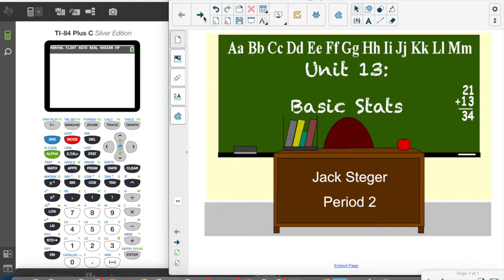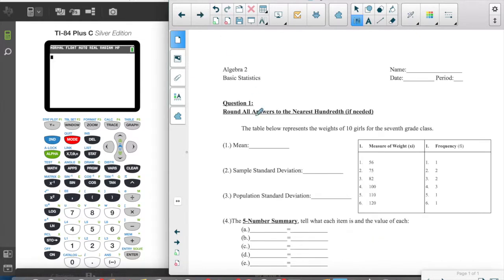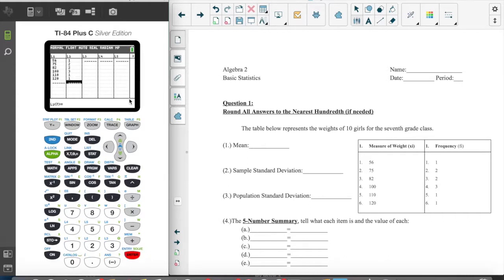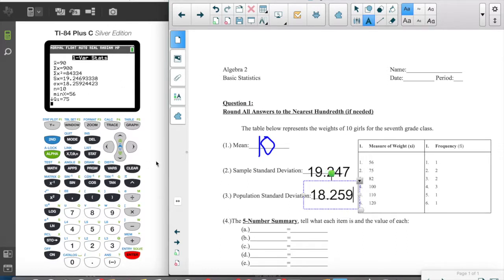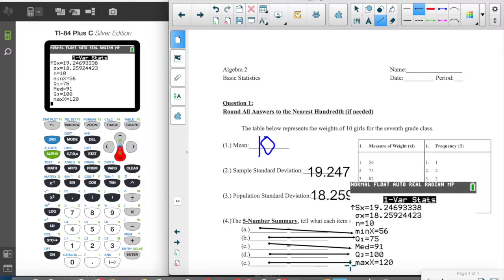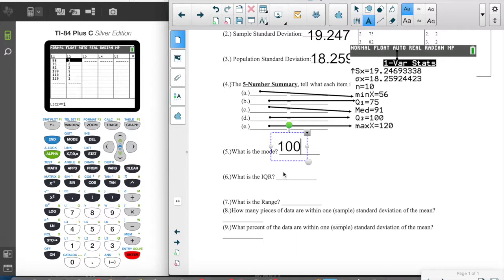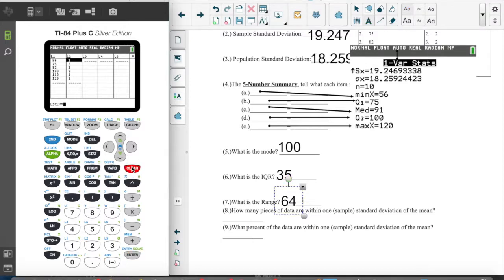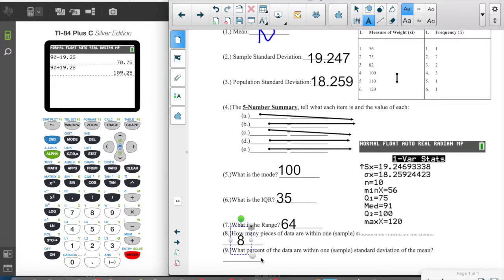Basic Stats with Jack